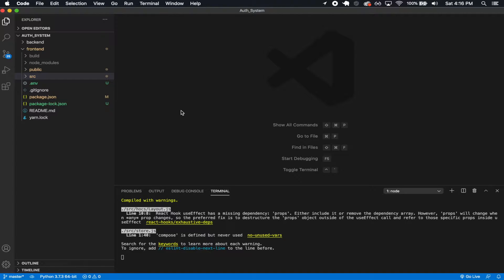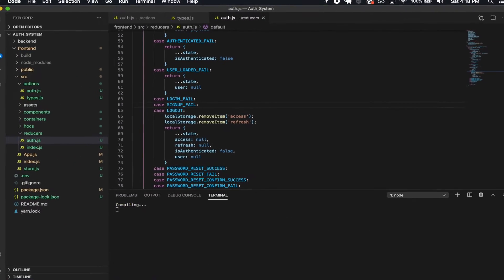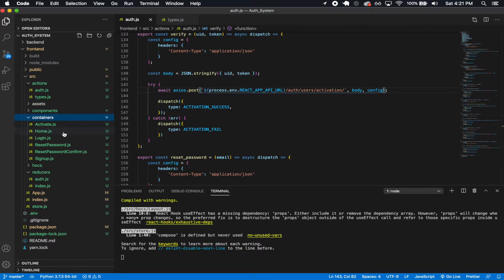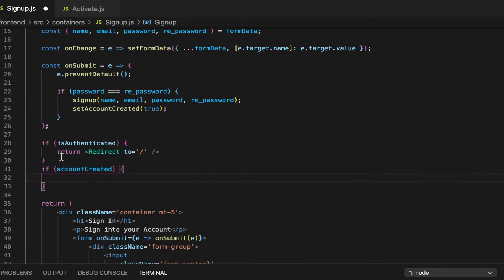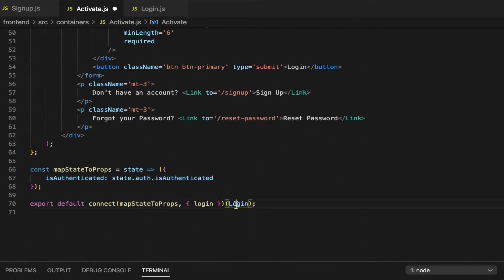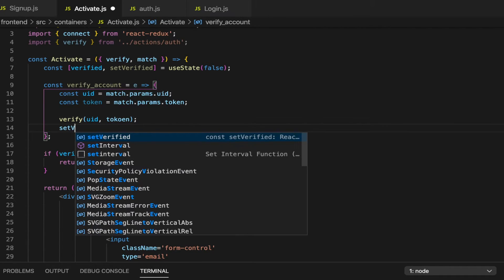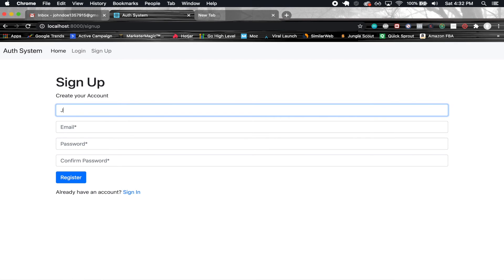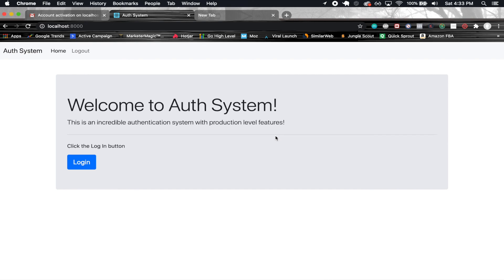Django & React JWT Authentication Part 9 - Sign Up & Account Activation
Today I'll be sharing the ninth part for setting up an authentication system that I will help you implement using React, Redux, and Django with the Django Rest Framework. I will also be using Bootstrap 4 for the styling in the application.

This is going to be an authentication system with some awesome production level features:
1. You will see how to customize the Django User Model.
2. You will see how to make it so that users are required to verify an account before they can log in.
3. You will see how to allow users to have the ability to reset their password if they forgot the password they signed up with.
4. You will learn how to implement these features using the JSON Web Token authentication scheme.
5. You will learn how to use the Djoser library in order to implement all these awesome features and easily be able to implement even more awesome production level authentication features!

In this part, I will be setting up functionality for signing up for an account, and verifying the account in order to activate it and use it on the application.